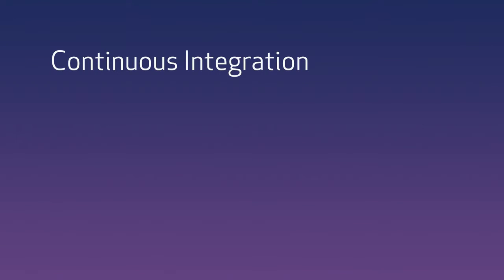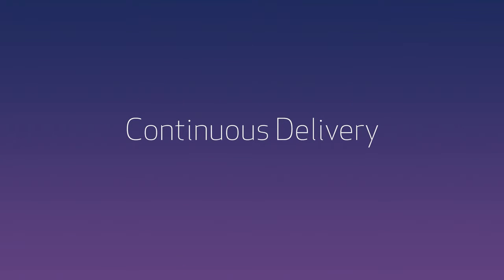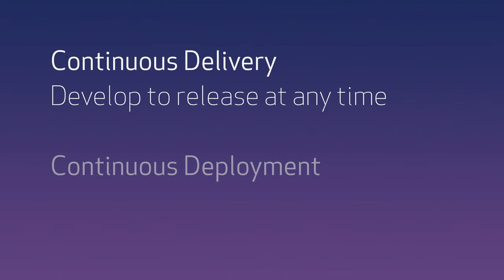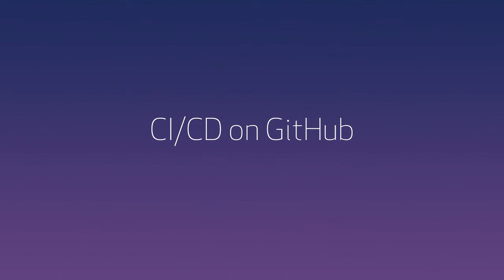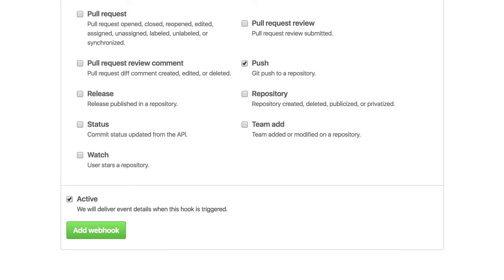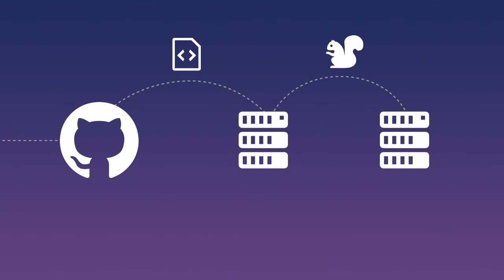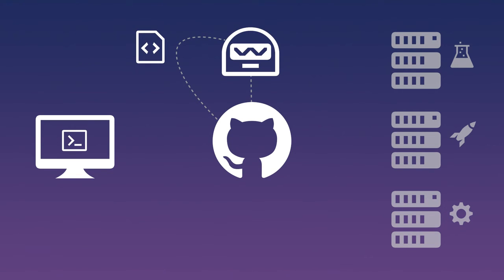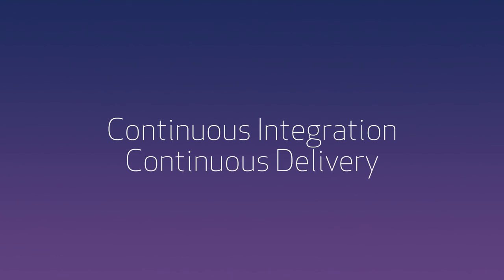Professional Guides Continuous Integration Continuous Delivery